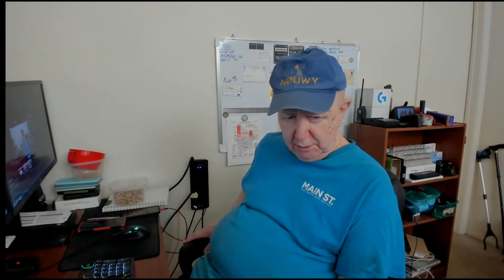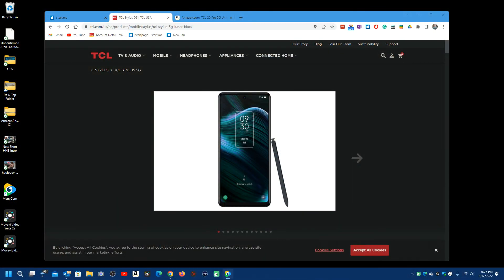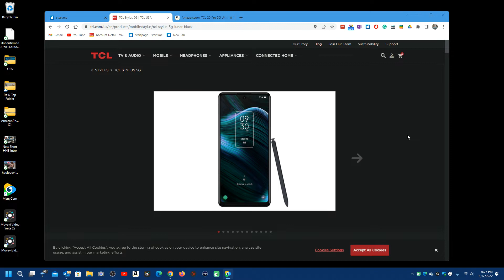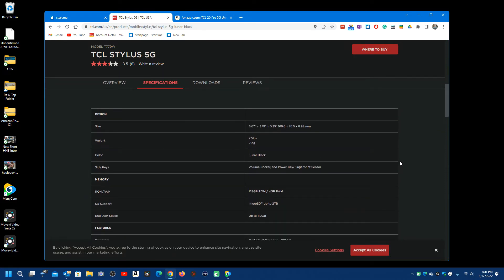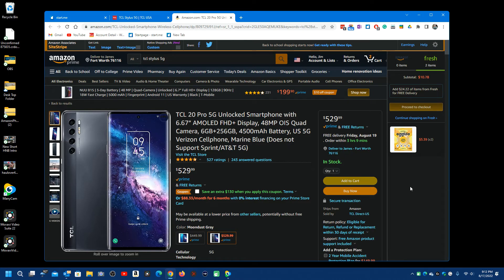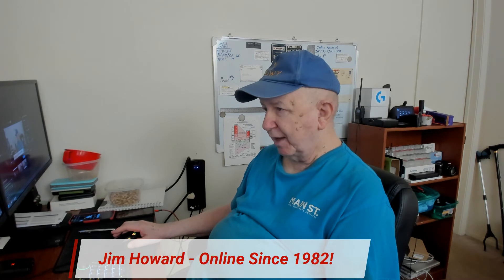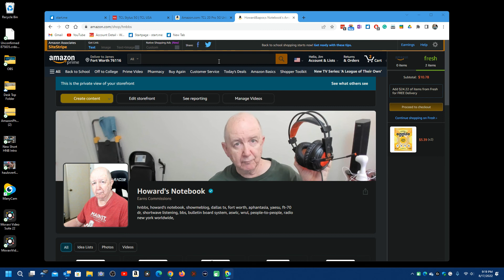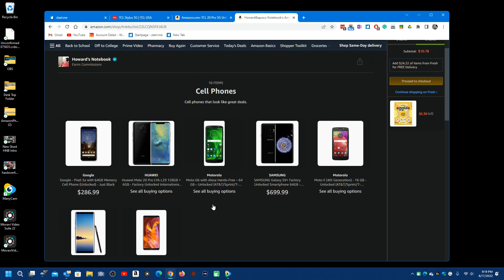The TCL Stylus 5G Cell Phone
Press & pop the built-in stylus and take advantage of features like digital signature, magnification, and notetaking.
6.81” FHD+ display with 90%¹ screen-to-body ratio and 20.5:9 aspect ratio.
Quad rear camera system with LED flash: 50MP (main) + 5MP (super wide-angle) + 2MP (macro) + 2MP (depth).
13MP front-facing camera for beautifully striking portraits.
Up to 128GB of internal memory, expandable up to 2TB via microSD™ card (sold separately).
4000mAh battery delivers all-day usability; quickly return to a fully charged battery with 18W charging.
MediaTek™ Dimensity 700 5G Chipset, Octa-core processor, and 4GB of RAM for a seamless and powerful performance.
Face unlock and a convenient fingerprint sensor embedded in the side-mounted power key for fast and secure access to your device.

Sorry, I see that the wrong microphone was used in this video. So, the sound sort of sucks.